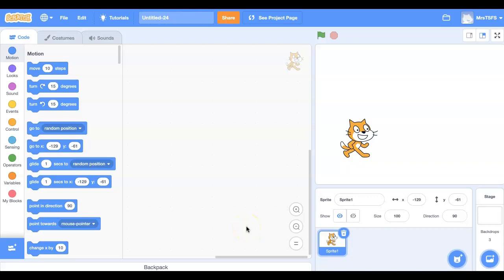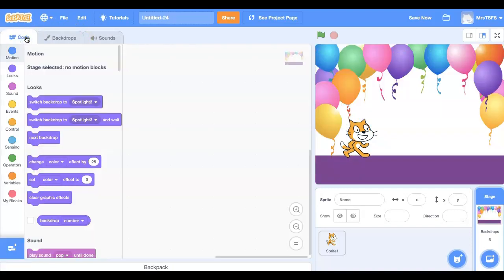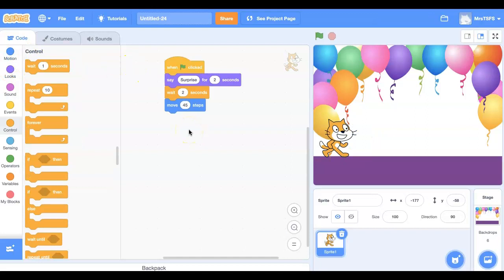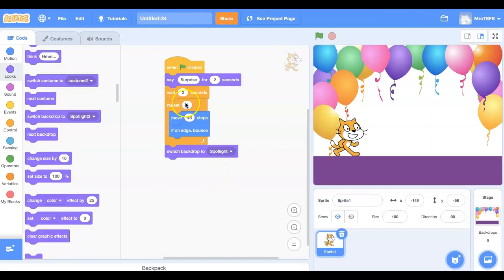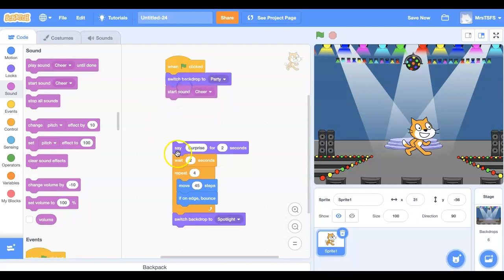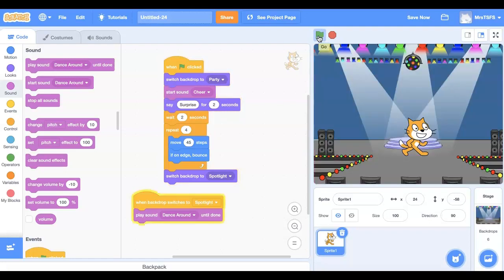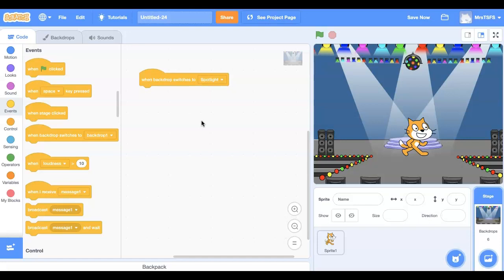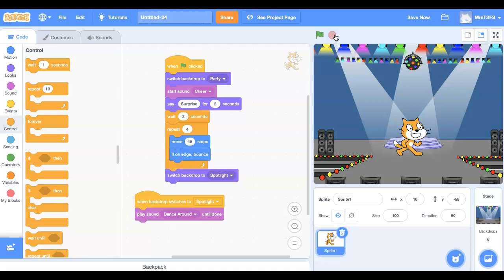Lesson 4: Surprise Dance Party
This lesson is more challenging and involves scripts for our sprite, Scratch Cat, but also background changes, and special effects including music.